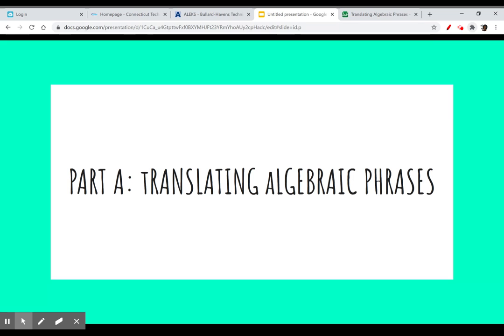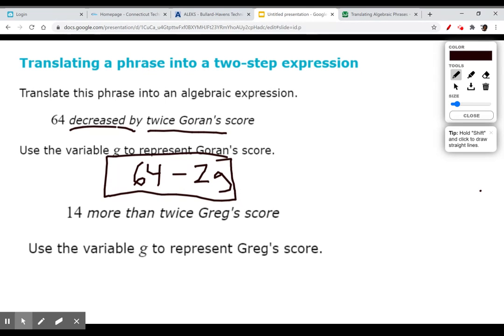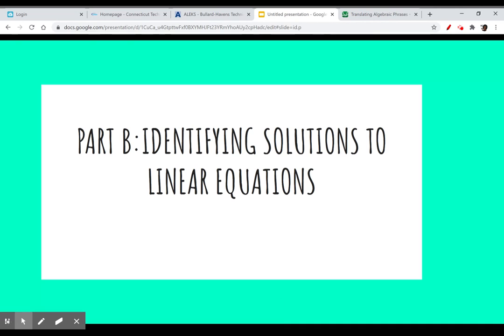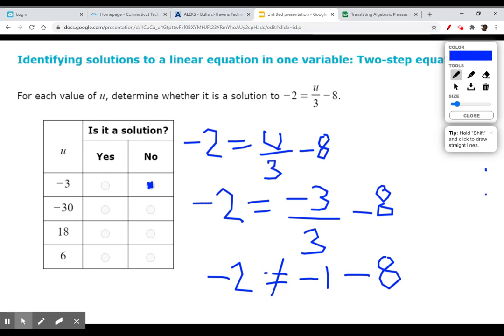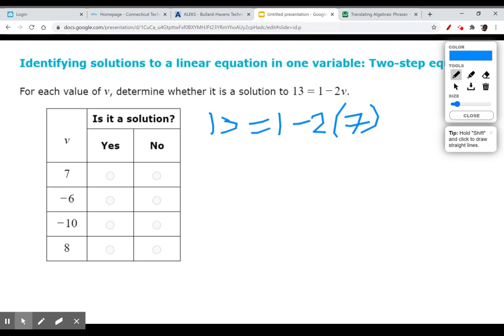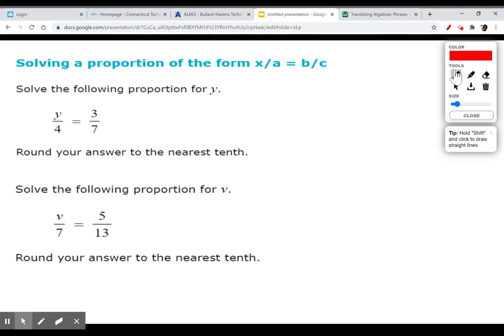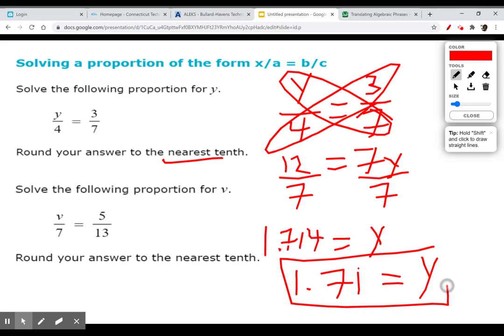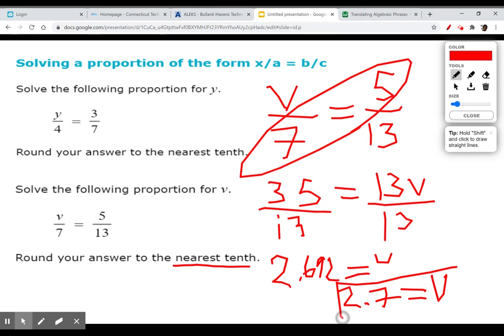DSA 1.1 Review